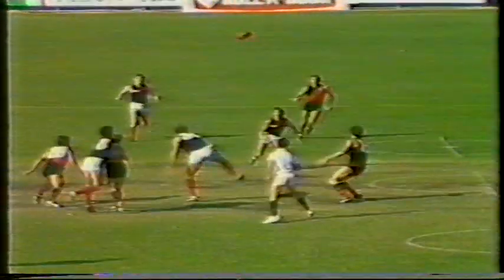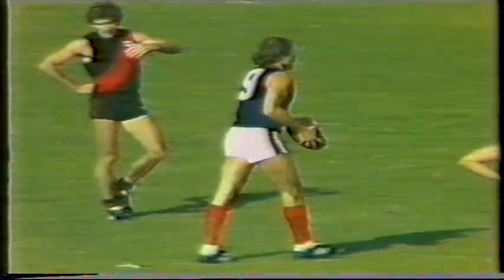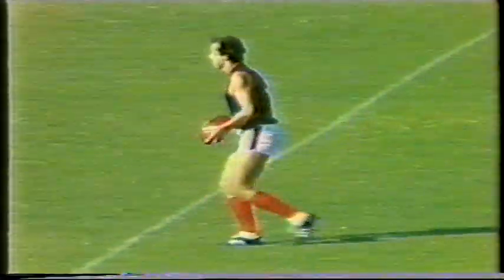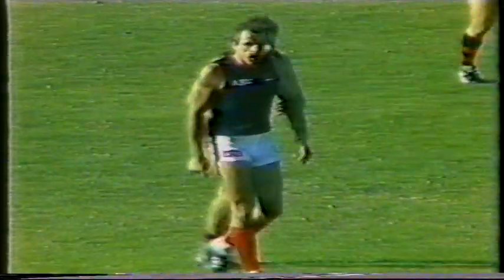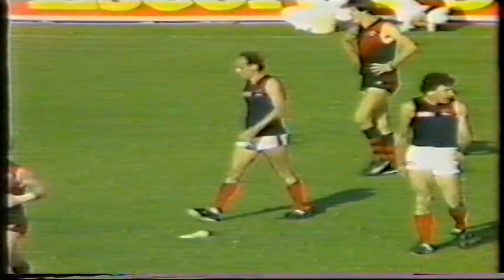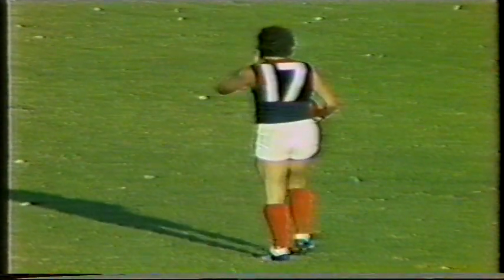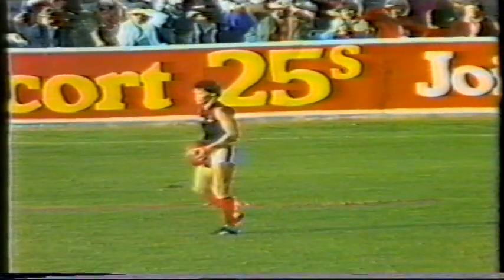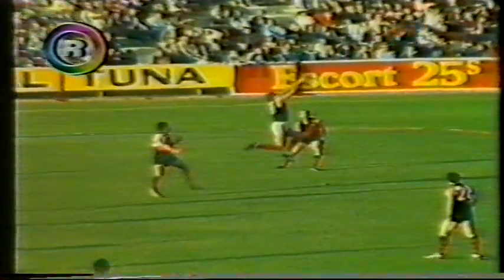1983 Round 5 Norwood 16.6 102 d West 14.16 100 Norwood highlights only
Norwood highlights from this game at Richmond Oval. The Redlegs defeat the eventual premiers in this nail biter from Richmond Oval.